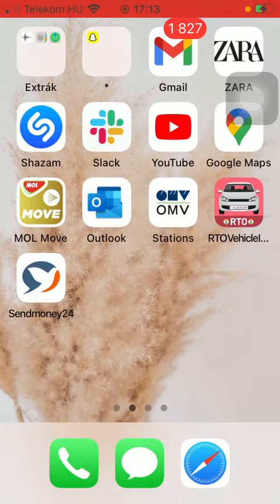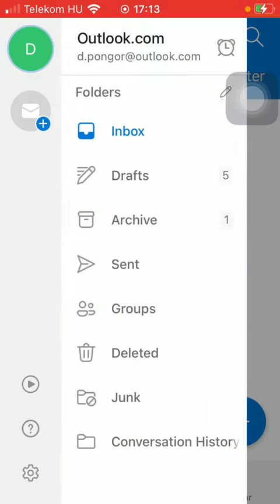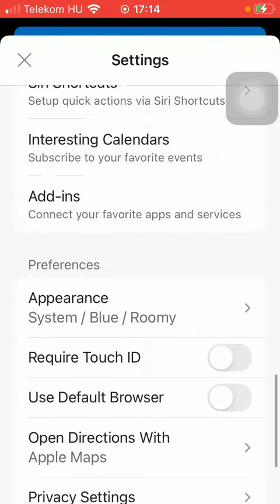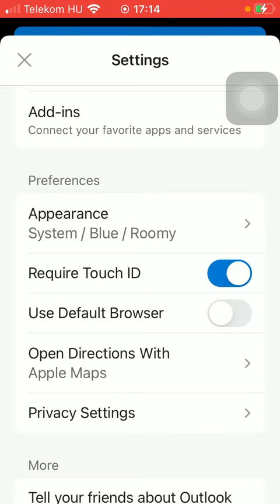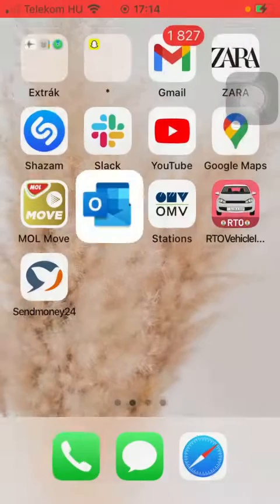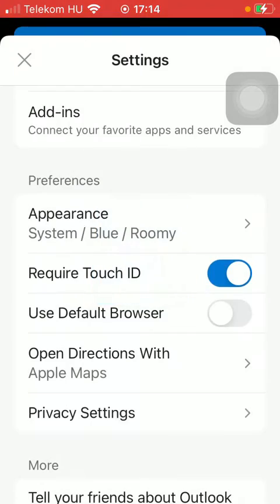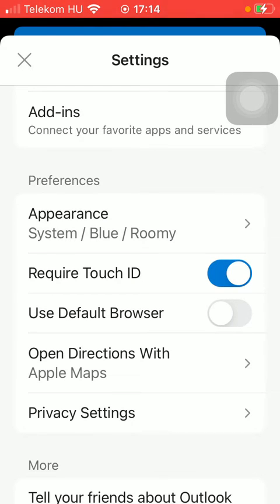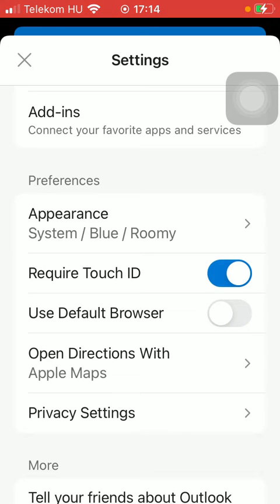How to enable touch ID on Microsoft Outlook?